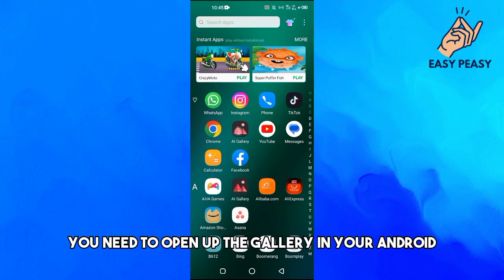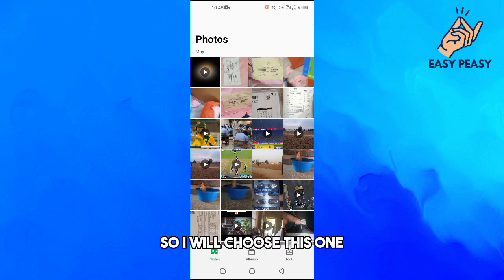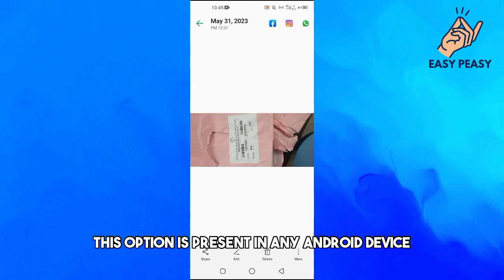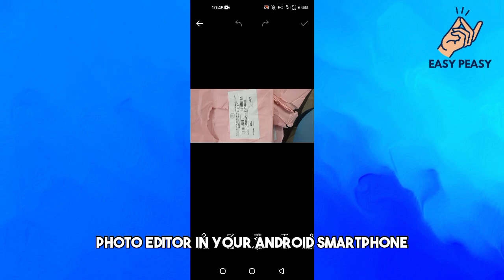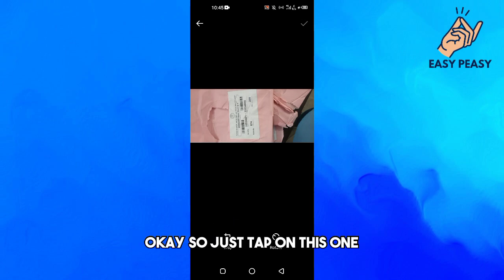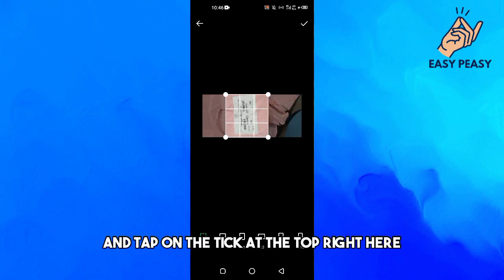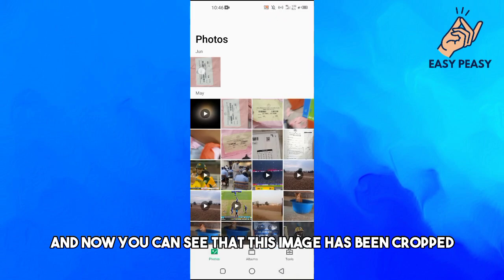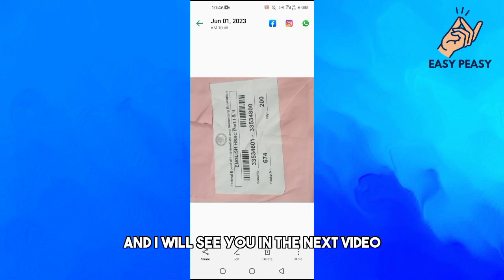How to Crop Photo on Android (2023)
How to Crop Photo on Android